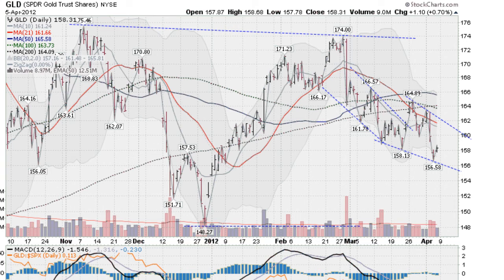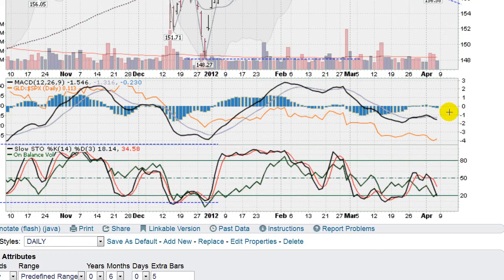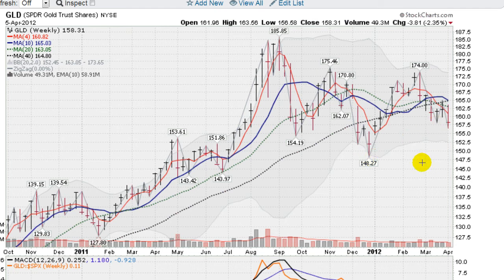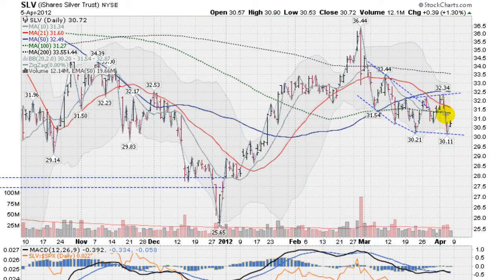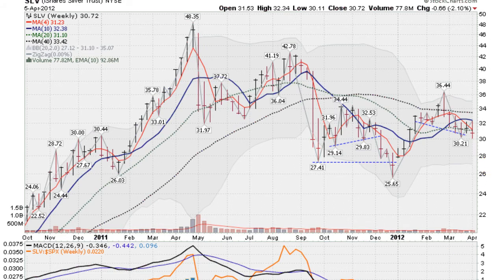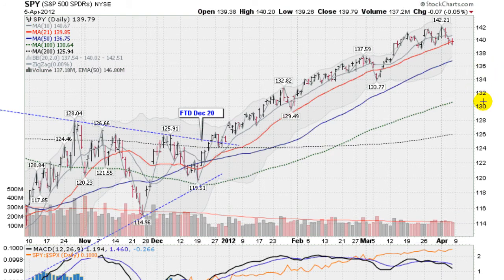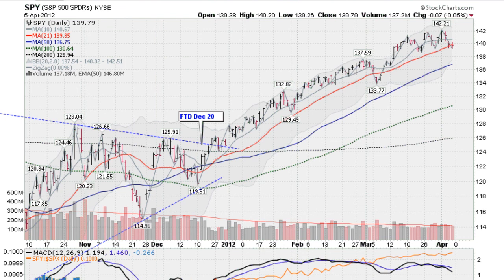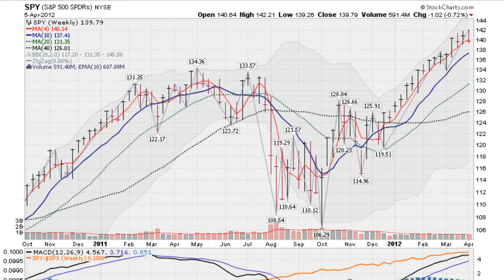GOLD SILVER STOCK FORECAST 4-5-12 (gld slv spy)